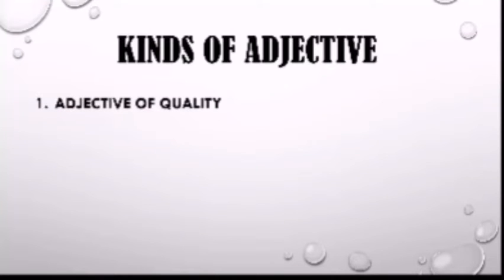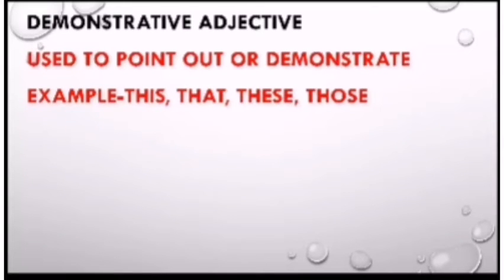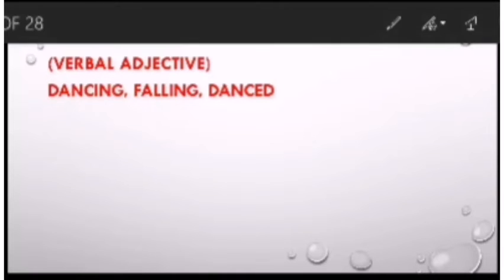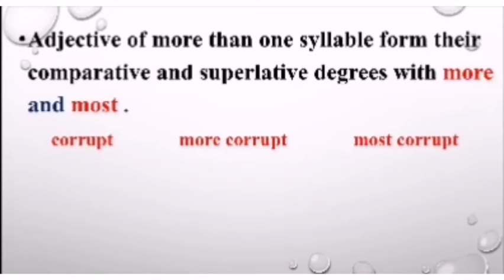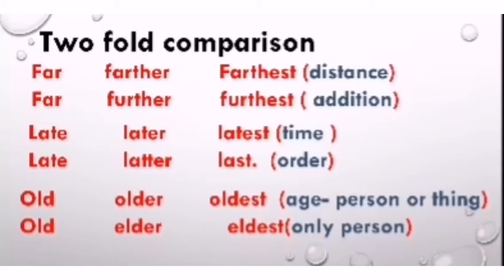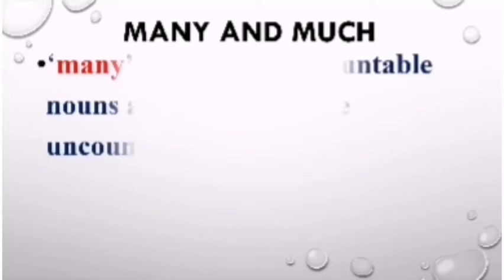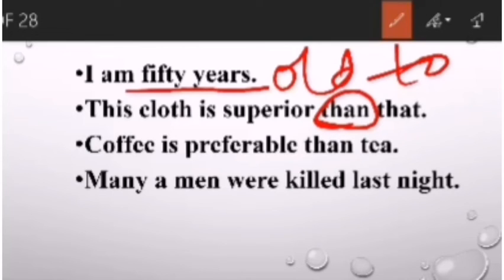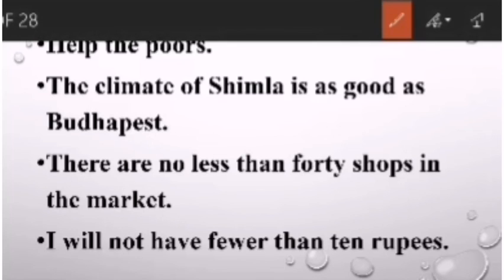11th - English Grammar parts of speech 09.05.2020 - common errors(Adjective)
11th,English grammar, common errors, Adjective